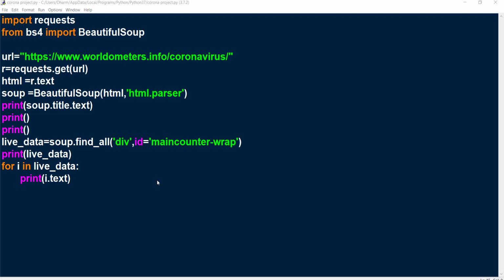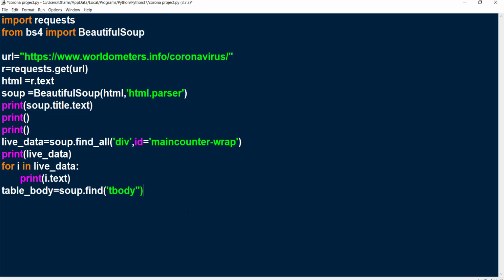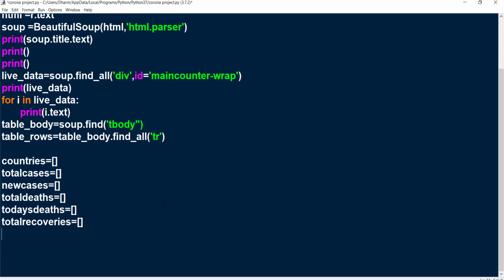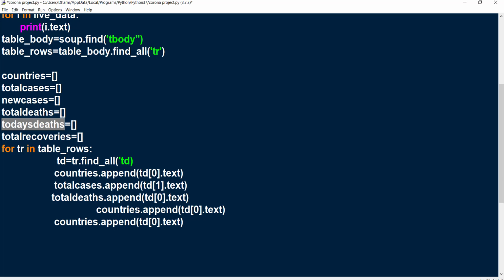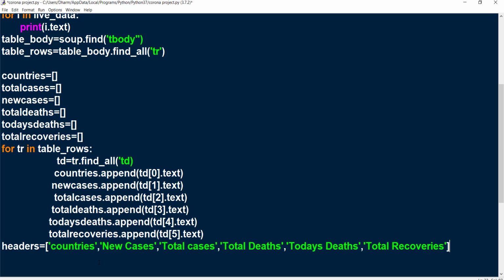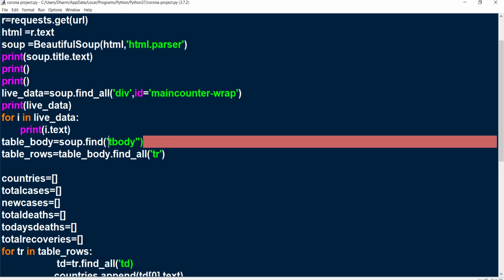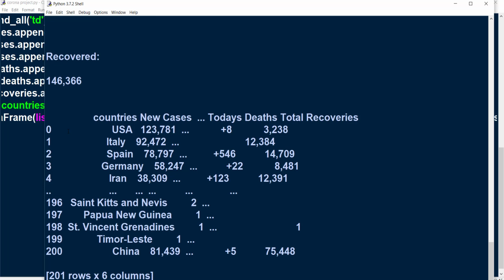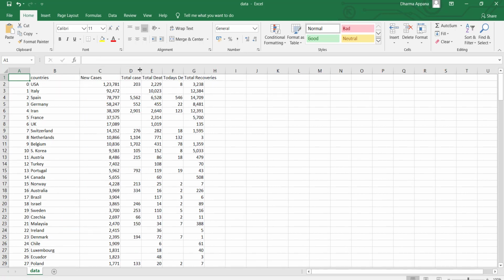python project part 2